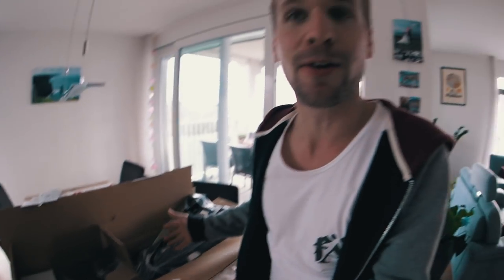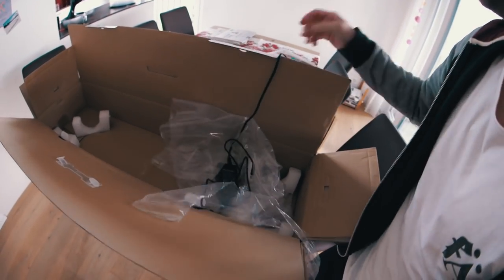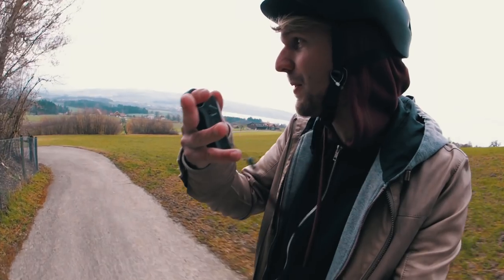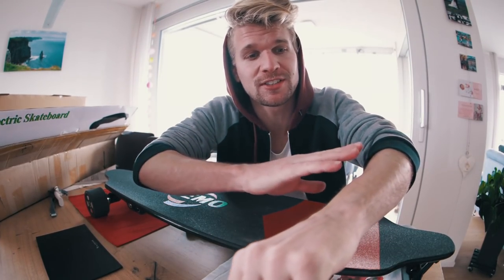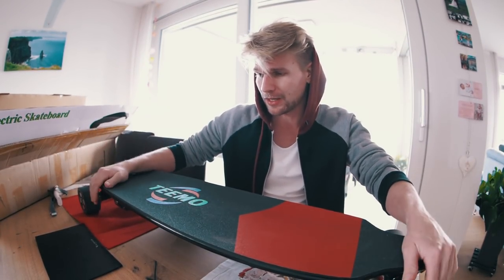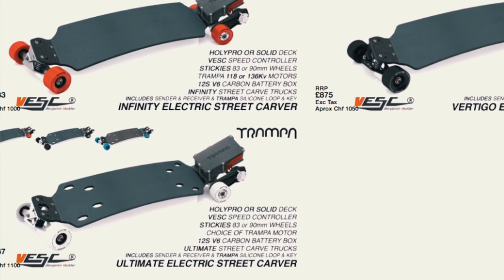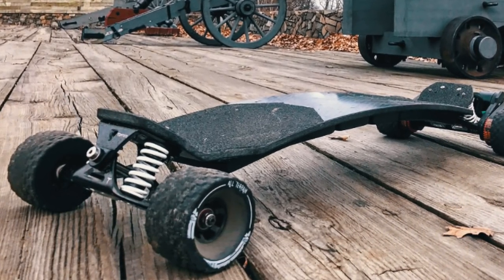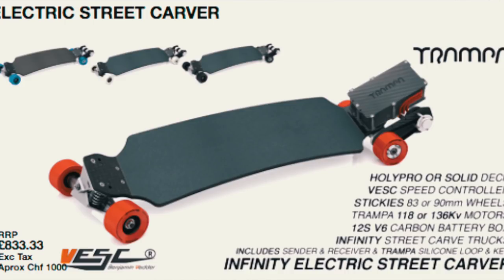Probably the most INSANE Low Rider Electric Skateboard